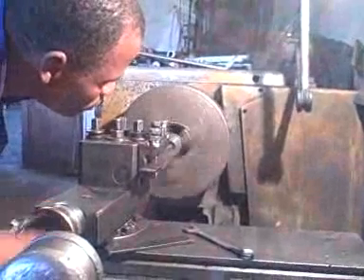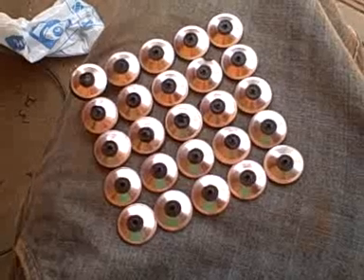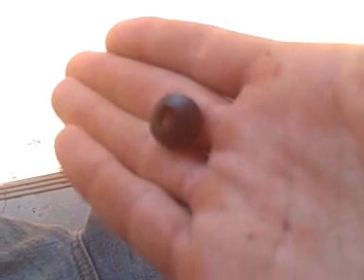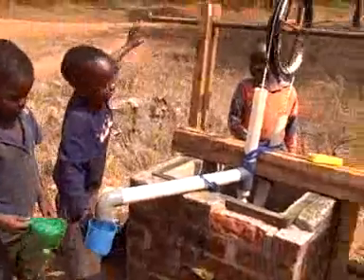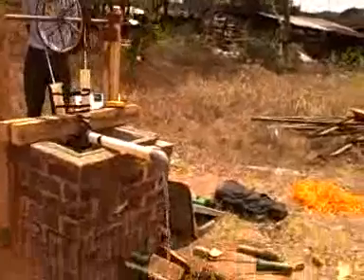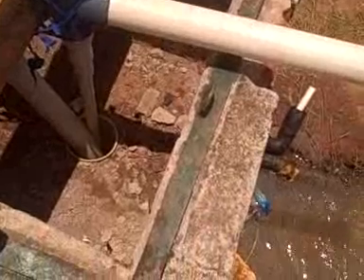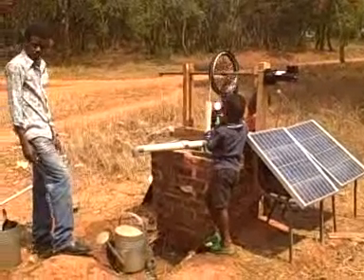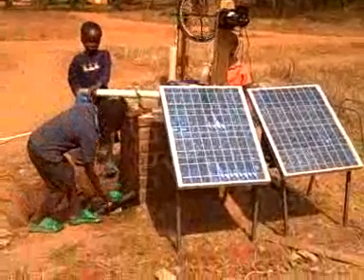Solar Rope Pump, Malawi, Blog 4. WATER!!!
The successful prototype solar powered rope pump paid for by Solar Aid, IMechE and EWB and installed at Mzuzu University in the north of Malawi, October 2008.